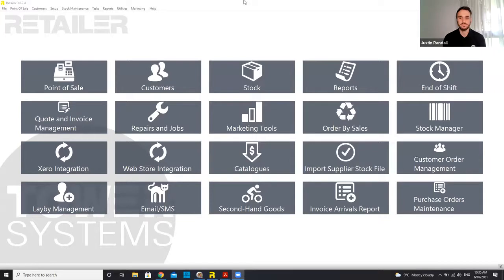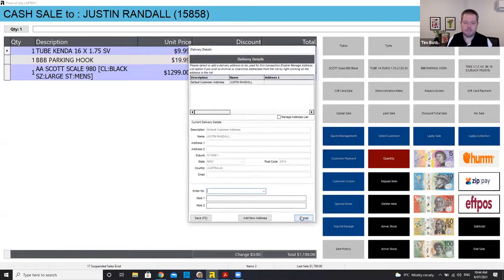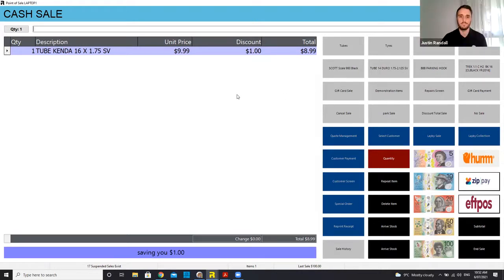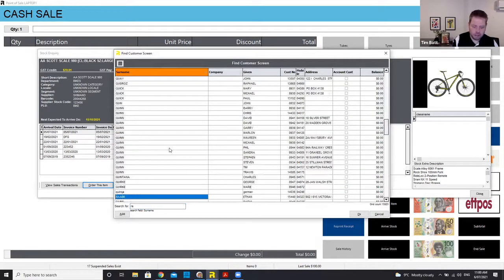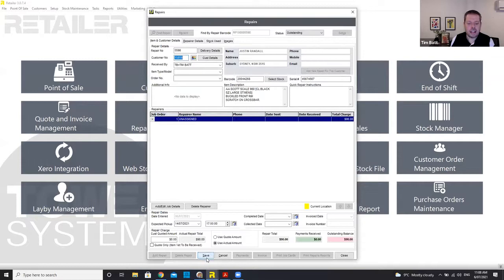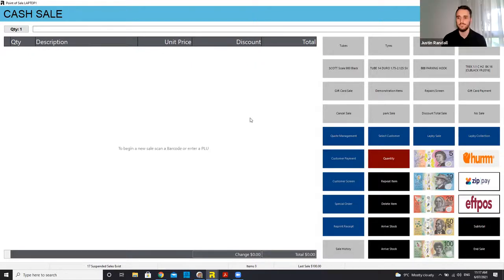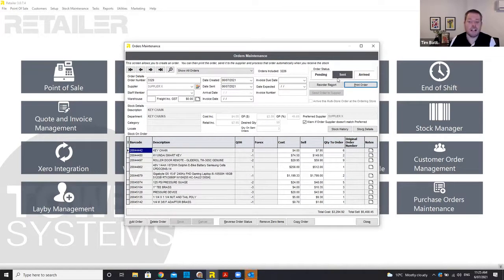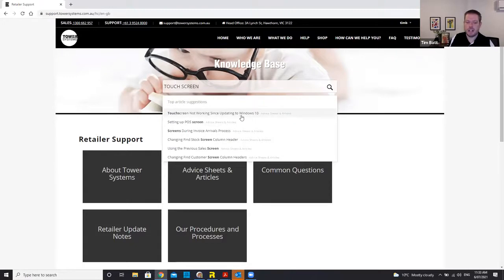Best Bike Shop POS & Workshop Software | Serial Numbers, Repairs & AI Tools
This Bike Shop POS software from Tower Systems is used by hundreds of bike shops in Australia and New Zealand.

Running a successful bike shop requires more than just a retail counter.

In this video, we dive into the Tower Systems Bike Shop POS software, a solution built by retailers, for retailers. We show you how to streamline your workshop, protect your margins, and save hours of administrative time every week with specialised tools designed for the modern bike store.

Features Built for Bike Shops & Workshops:

Comprehensive Workshop Management: The heart of any great bike shop. Track repair jobs from start to finish, manage technician schedules, and automatically notify customers via SMS or email when their bike is ready for collection.

Precision Serial Number Tracking: Protect your business and your customers. Easily record serial numbers for bikes and high-value components at the point of sale, making warranty claims and service history lookups a breeze.

Specialised Marketing & Club Pricing: Reward your local riding groups with customised club pricing and use our "Bring Them Back" tools to remind customers when their pride and joy is due for its next seasonal tune-up.

Special Order Management: Never lose a sale on a specific frame size or part. Manage customer deposits for special orders and keep them updated on the progress of their delivery.

AI-Powered Productivity: Use built-in AI to automatically import supplier invoices (saving hours of manual data entry) and generate professional, SEO-friendly product descriptions for your online store.

Fair Pricing Model: We don’t believe in a "success tax." Tower Systems does not take a clip of your sales or charge per-transaction fees. You keep your hard-earned profits.

Mobile Retail with Retailer Roam: Take your shop to the race meet or community event. Use our mobile app to process sales and check stock on the go.

Seamless Web & Accounting Sync: Connect directly to Shopify, Magento, or WooCommerce for real-time inventory sync, and push your data straight to Xero or MYOB.

Australian-made and supported by a local team, this software is the ultimate tool for independent bike shop owners looking to grow their business.

This is locally made and supported for these local business. It is bike shop specific, serving the needs of these unique retail businesses.

From connecting with suppliers to managing repairs, to tracking serial numbers to harnessing loyalty opportunities to selling online to tracking product sales in a way specific to bike retail business needs, this Tower Systems Bike Shop Software is proven and loved.

Managing inventory by colour size and style is loved by bike retailers who sell clothing.

Offering unique loyalty tools for selling to bike club and cycling community groups is a wonderful way to make the bike shop more broadly appealing to cyclists and their communities.